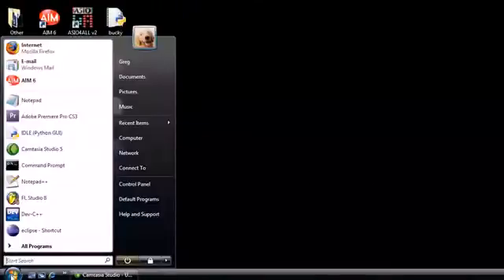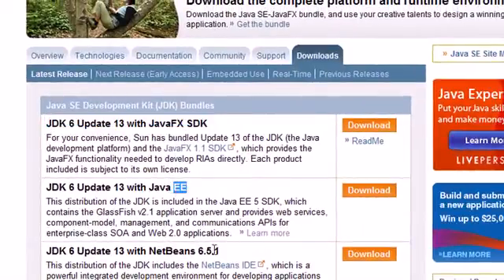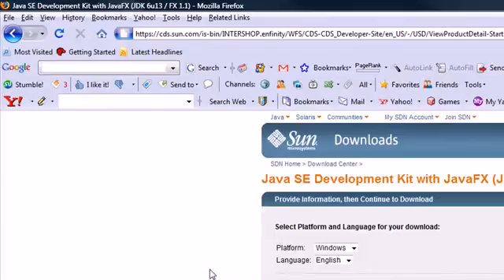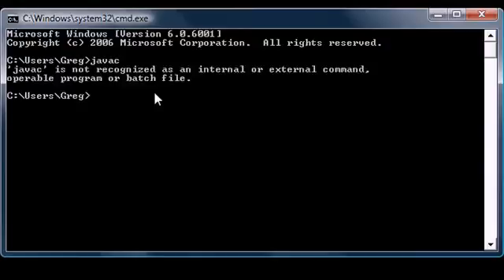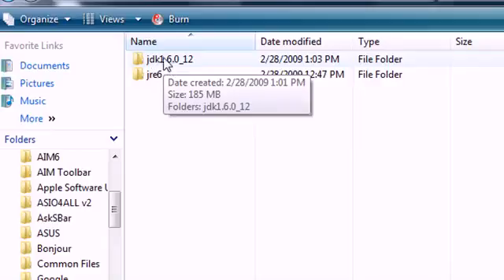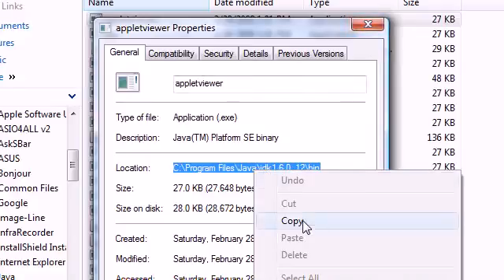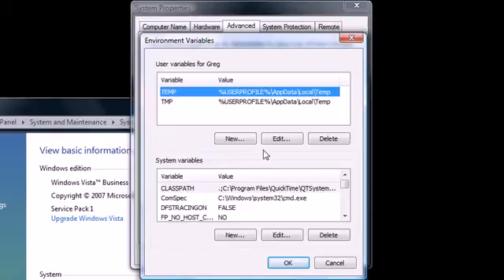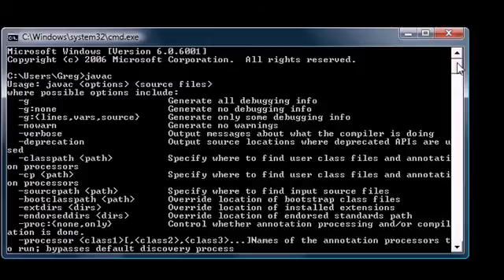Java Programming Tutorial 1 Installing the JDK YouTube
Java Programming Tutorial   1   Installing the JDK